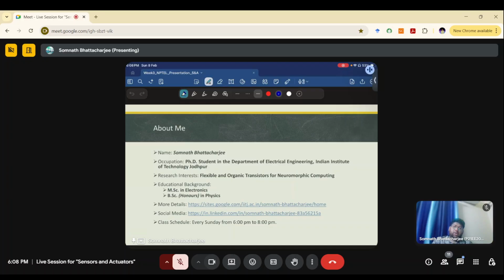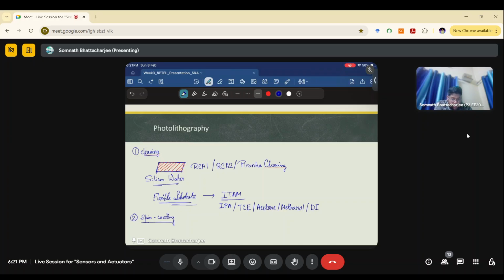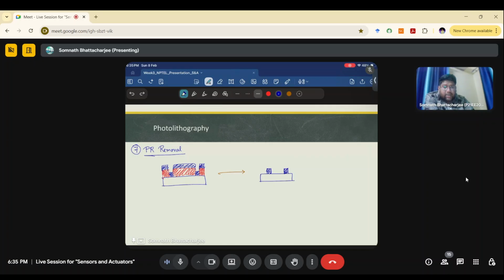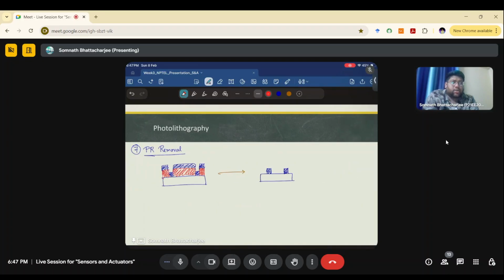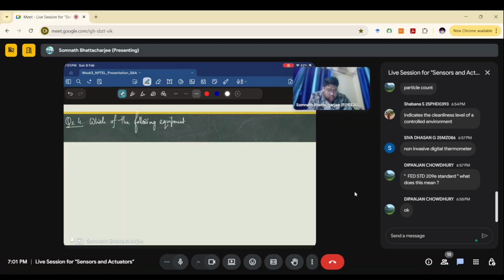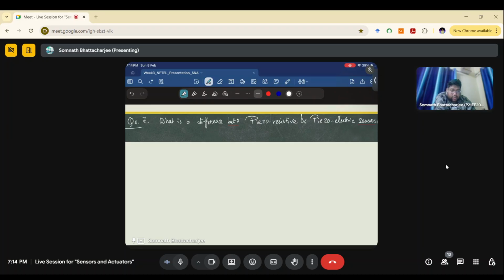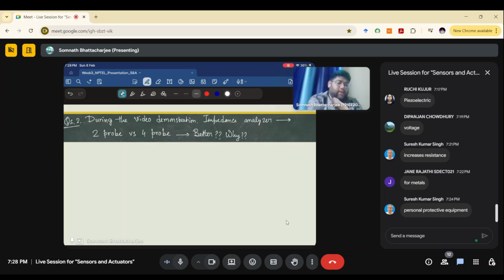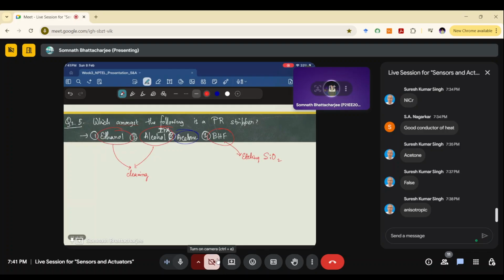Sensors and Actuators || Problem Solving Session (Week-3)